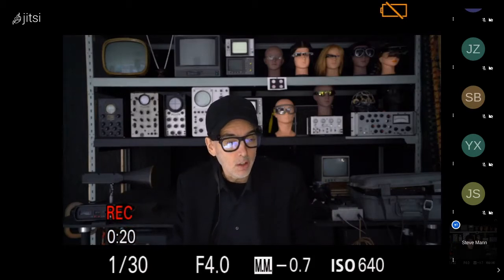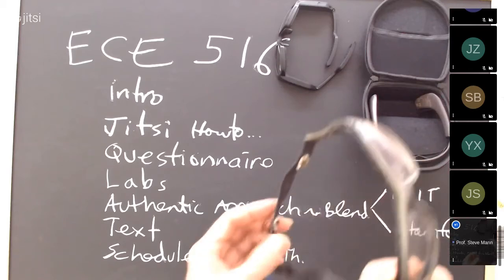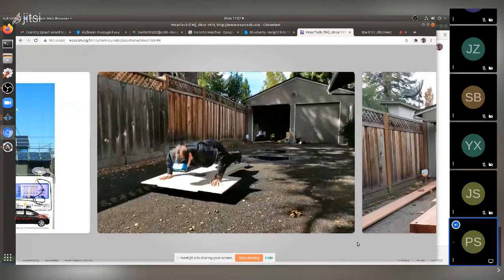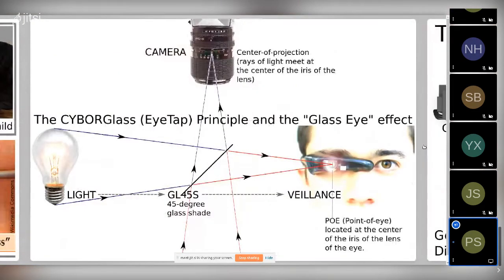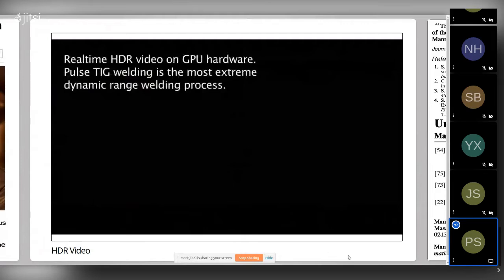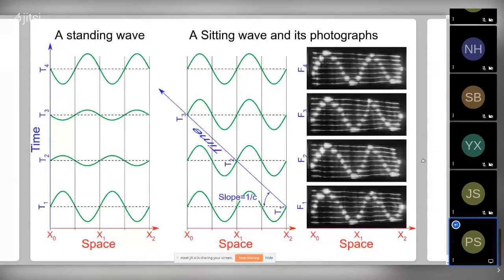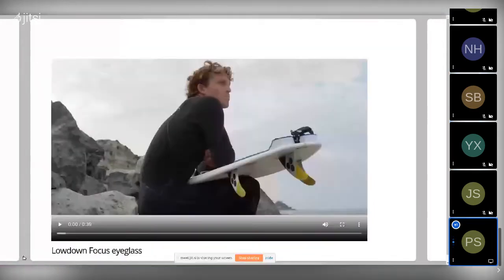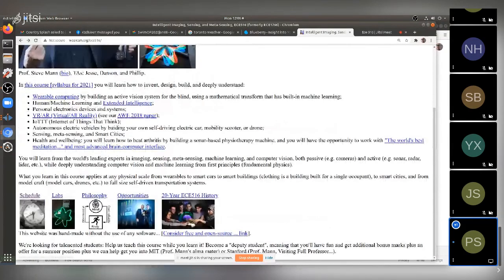ECE516 intro talk slides from last year (problem recording this year due to HDCP); HDMI is theft!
ECE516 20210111 week1 lectures part1 intro live from Jitsi
ECE516_20210111_week1_lectures_part1_intro_live_from_Jitsi.mp4